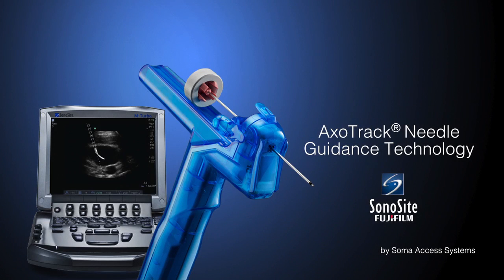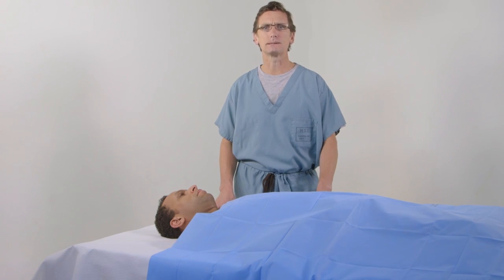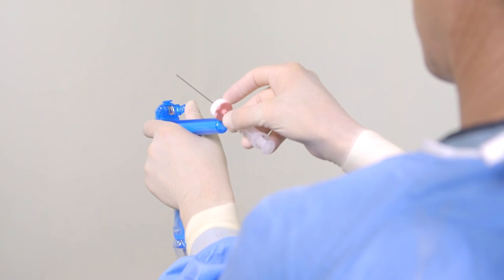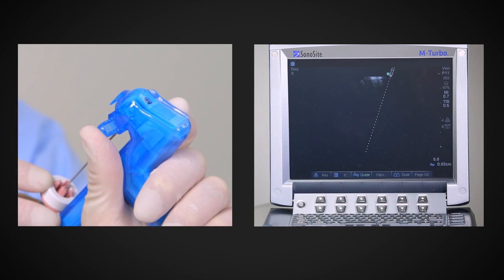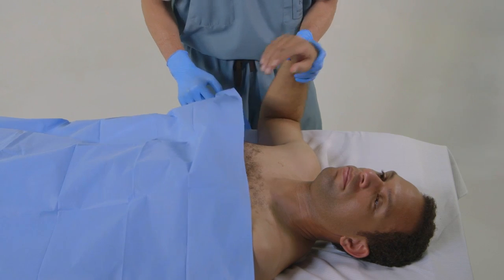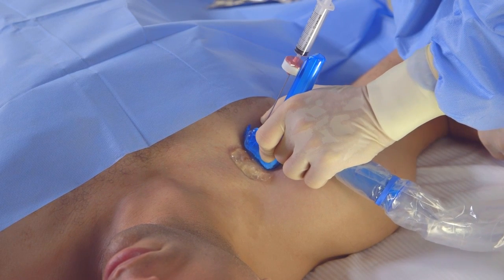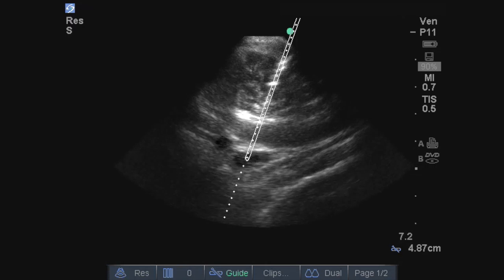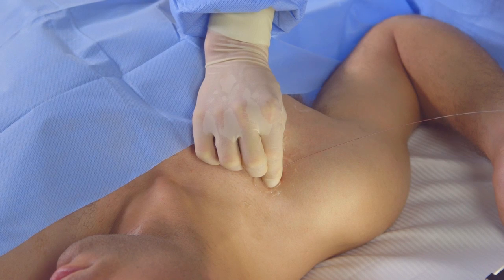Part 2: Axotrack Tips - Subclavian Vein Central Venous Access